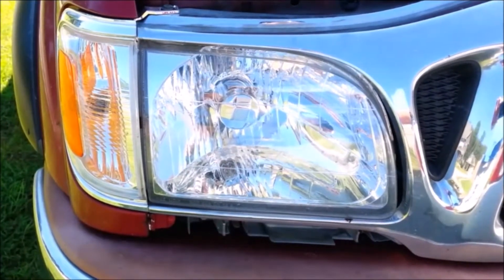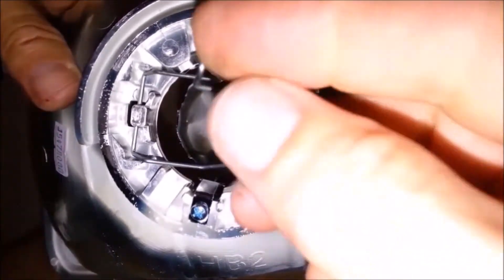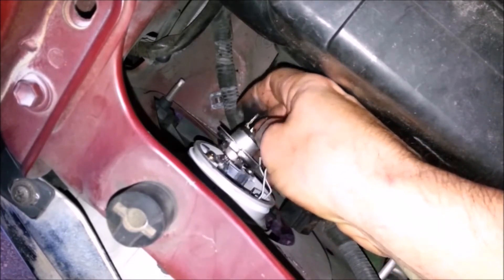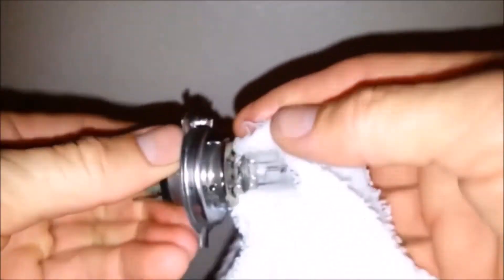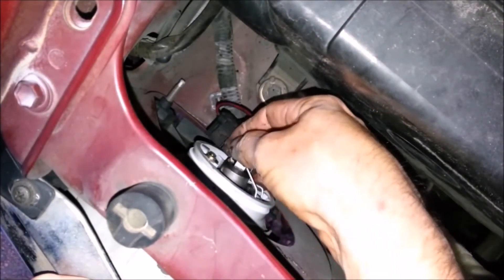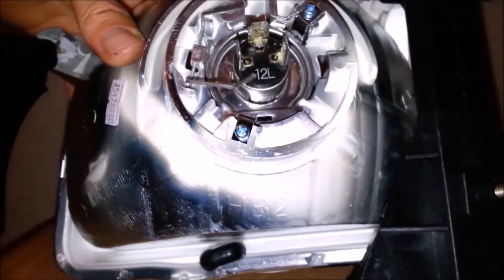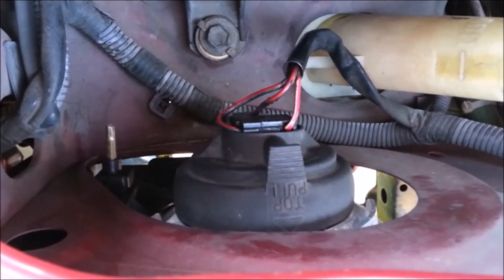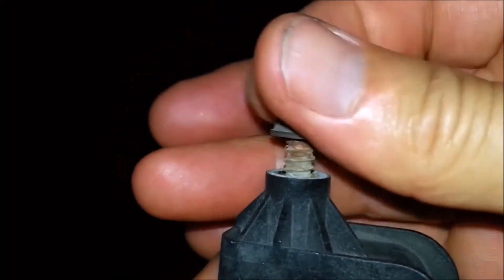Tacoma Headlight Bulb How to Replace 2001 2002 2003 2004 Toyota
Updated 2023/04/15 Shows how to replace 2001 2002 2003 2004 Tacoma headlight bulb plus a few tips and tricks. Remove connector, remove rubber boot, unlatch spring clip, remove bulb.
This was a 2003 Tacoma Prerunner so it uses a 9003.
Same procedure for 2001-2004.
If you accidentally touch the bulb, be sure to clean it with isopropyl alcohol. Same as rubbing alcohol.  If you don't, the contaminants will cause hotspots on the bulb and cause it to eventually crack.
If your beam appears to be weak, check the ground connection on the fender well.  It is very common, especially after body work, for these bolts to get loose or have corrosion. Remove the bolt, sand the area and wire end, apply grease to prevent future corrosion and retighten. Ground wires on cars cause many problems. Good idea to do this with all grounds.
Be careful not to loose the headlight bulb retaining spring.
Press the bulb in firmly.  They sometimes don't seat well and it'll cause the beam to look funny.
The dielectric grease can be purchased at the auto parts store. It keeps corrosion off of the electrodes and makes it easier to remove and install the connectors.

This info may be a little old, but...
Advanced Auto Parts site has hrs and other ratings on each Sylvania product page.

The prices can change a lot, so check each time.
9003 Sylvania Silverstar Ultra bulb price for a 2 pack
(Prices from ~2021)
$44 walmart
$54 advanced auto
$55 autozone
$55 oreilys
$69 amazon

In general, the brighter the bulb, the shorter the life.

Tacoma (Sylvania prices from ~2021)
9003 $15/each Standard Halogen 370hr 3100k color
9003 $19/each XtraVision Halogen 160/160hrs 3200k color and 30% brighter
9003 Silverstar Halogen $27/each  (140hr) 4000k color and 35% brighter
9003 Silverstar Ultra Halogen $30/each  (150L/50H hrs) 4100k color and 50% brighter

Ford: (Sylvania prices from ~2022)
9007 $18 Xtravision (375L/80H)
9007 $25 Silverstar regular (200L/75H)
9007 $27 Silverstar Ultra (250L/100H hours)
9007 $44 for 2 Silverstar Ultra on amazon or walmart

Just tags below this point:
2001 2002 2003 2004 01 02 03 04
How to change high low beam headlight bulb
How to remove and install burned out blown headlight bulb
install remove
head light bulb lite
Same basic procedure for 4runner, tundra, corolla, sienna, highlander, camry, prius, avalon, rav4, venza, supra, mirai, sequoia

Fixpro256 f1i1x1p1r1o1 HowToAutoRepair h1t1a1r1 xyzzyHowToAutoRepairxyzzy